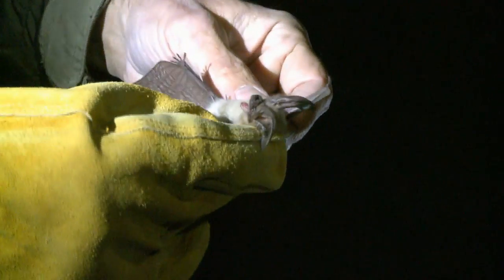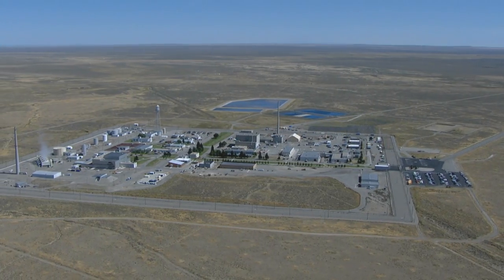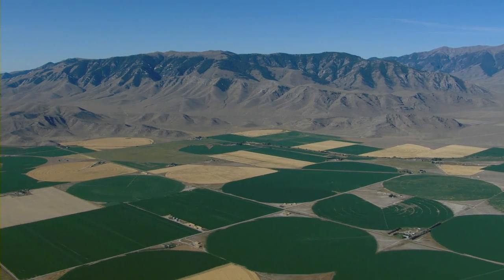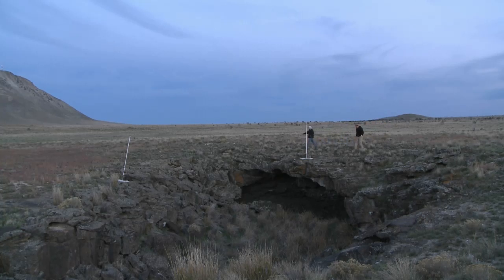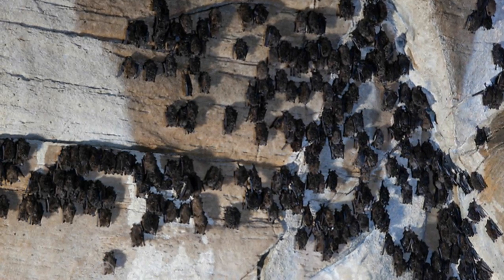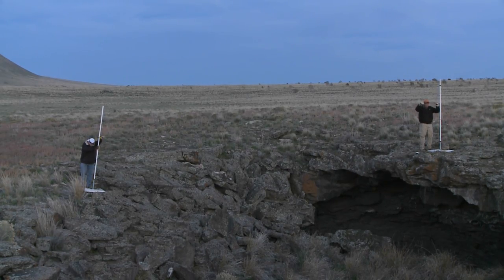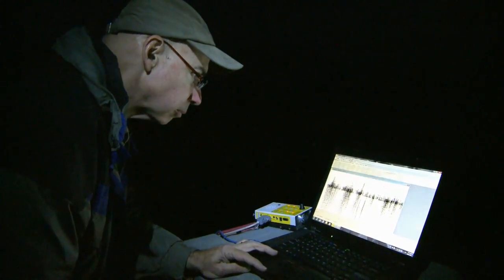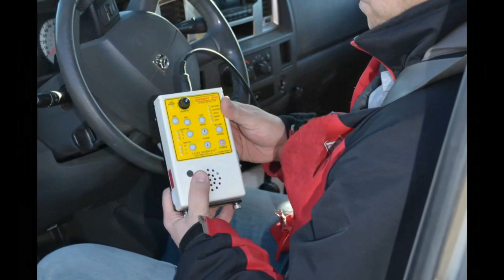Bat monitoring at Idaho National Laboratory